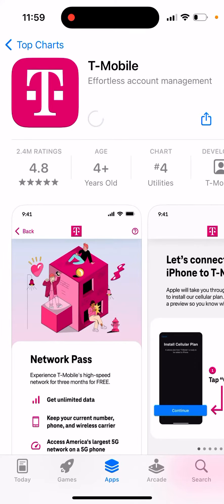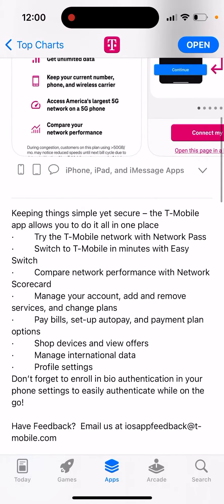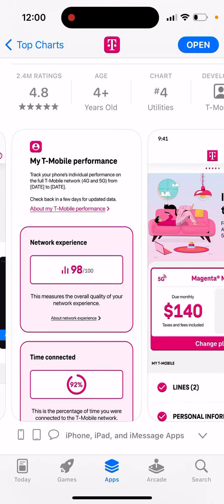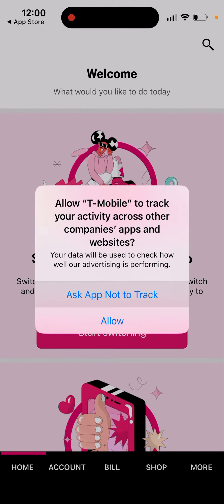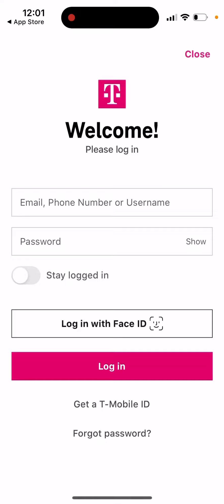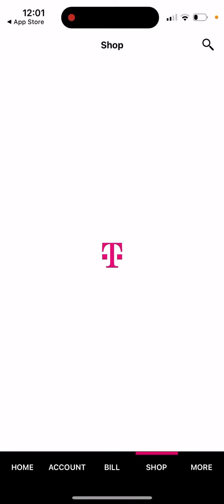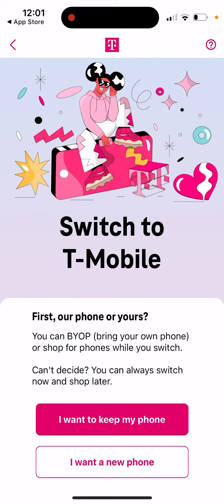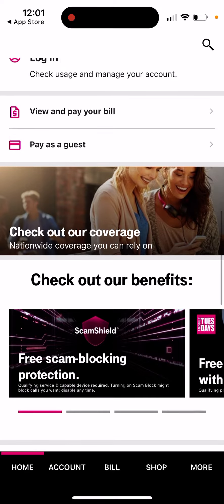T-Mobile app - quick overview & how to install